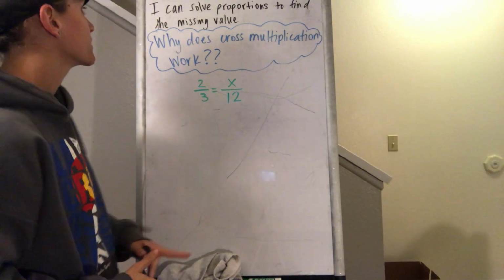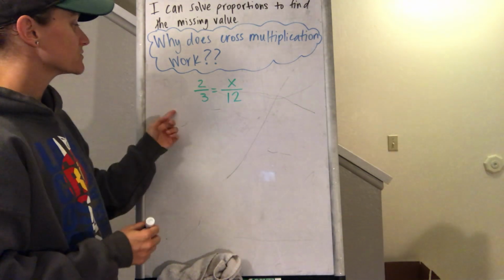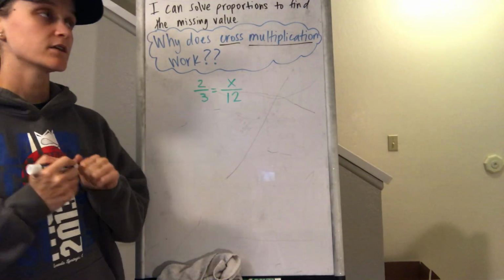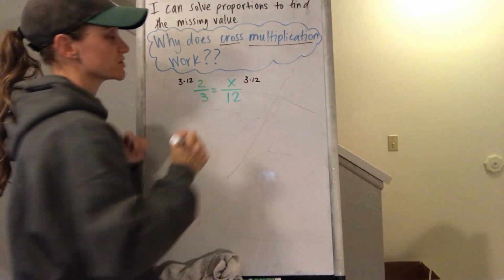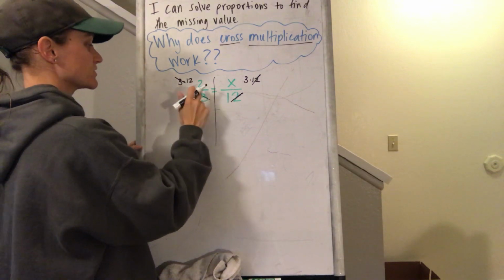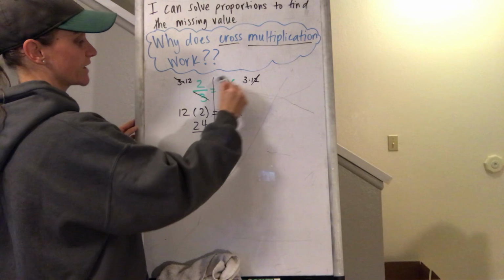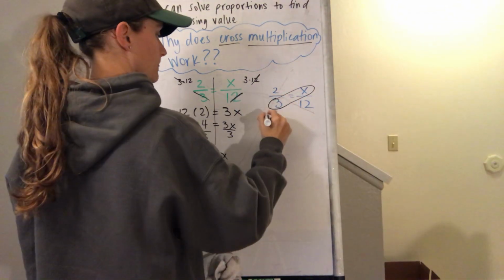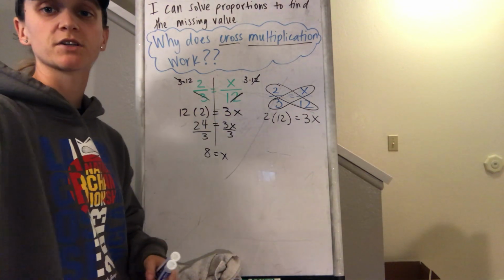Why cross multiplication works